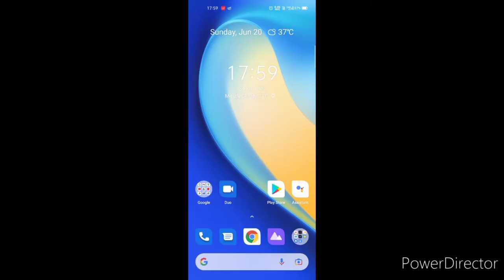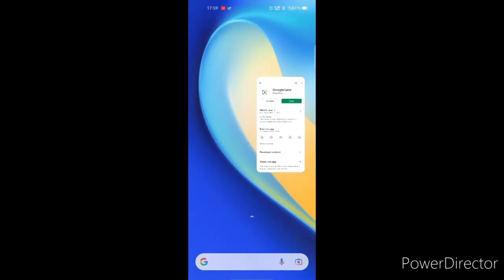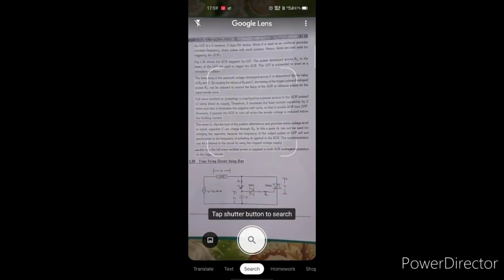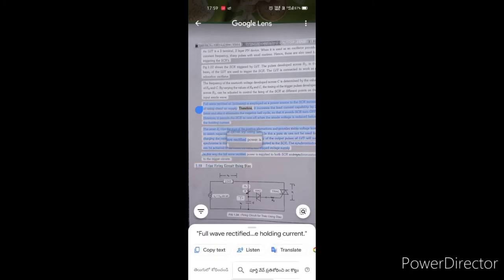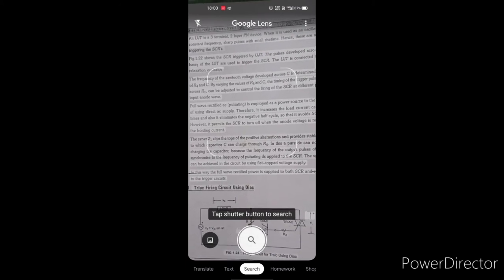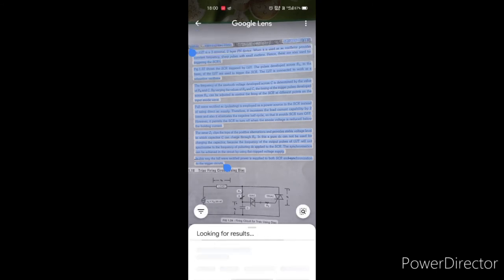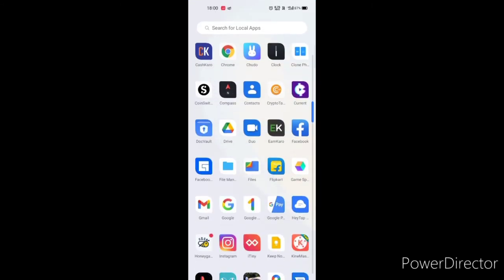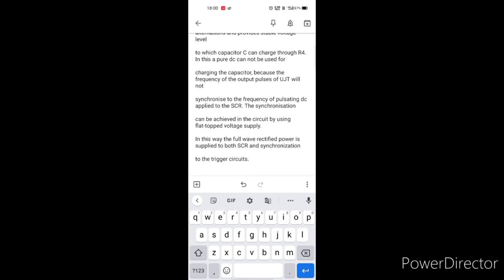How to copy the text from photos || Google lens || Copy and past any text in photo || in Telugu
Hi friends. Welcome to madhavatechintelugu. In this video. I will explain to show How to copy the text form photos. This is Madhava Rao. Bye..bye...